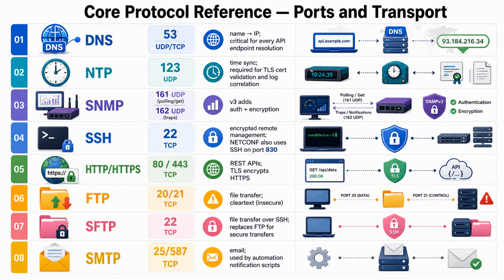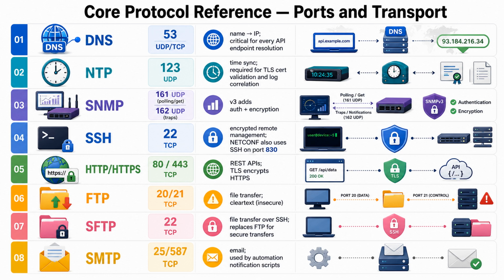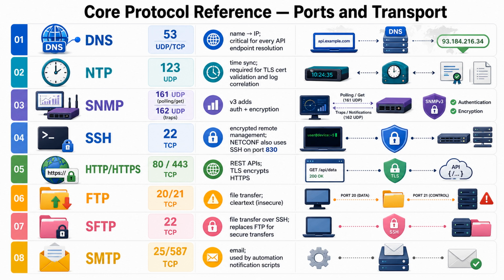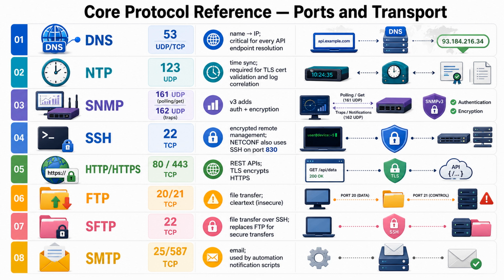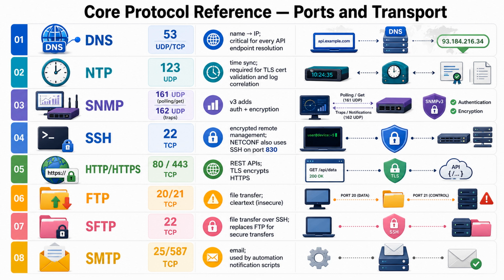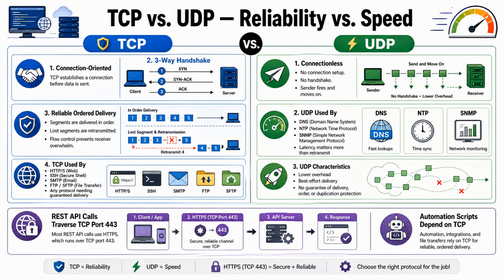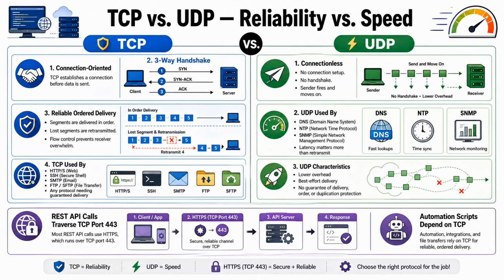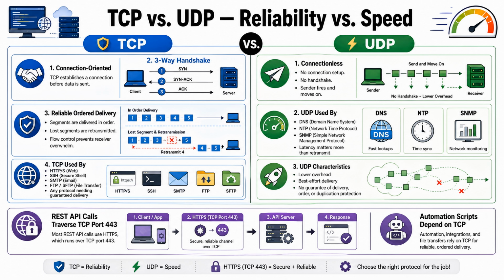Core Protocol Reference — Ports and Transport | CCNA 200-901 Automation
Core Protocol Reference — Ports and Transport

From my course: CCNA 200-901 Automation — Module 01: IP Addressing & Core Protocols